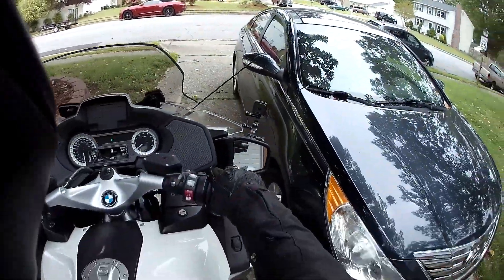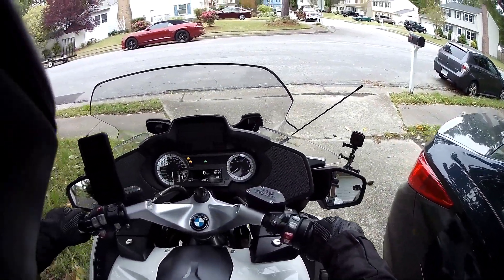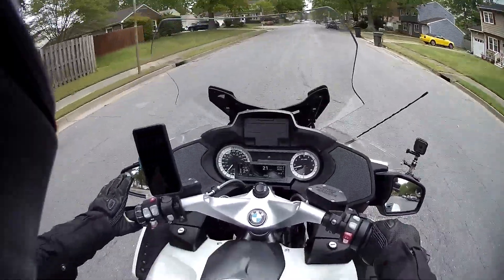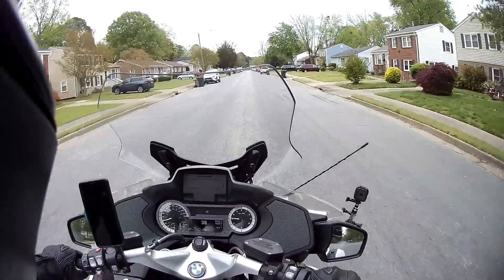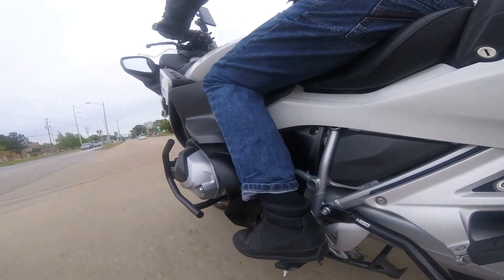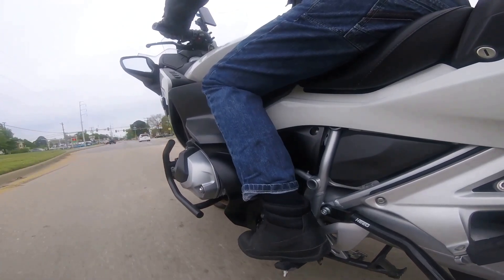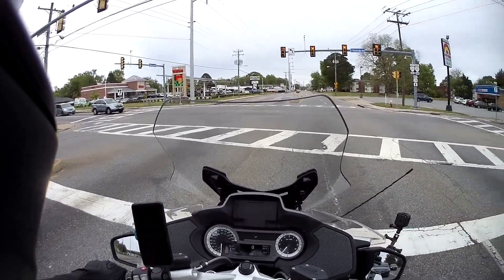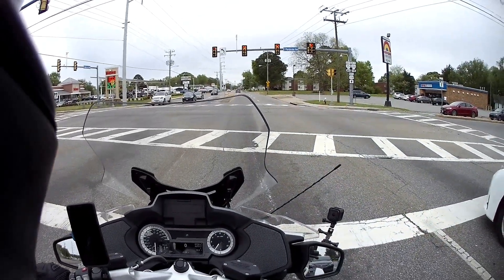BMW R 1250 RT Gear Shift Assist Review Don't Use your Gear Shift Assist until you watch this video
BMW R 1250 RT

Everything Motorcycle and Lifestyle,  Lots of fun and Information.

Not Staying Home
Gear Shift Pro